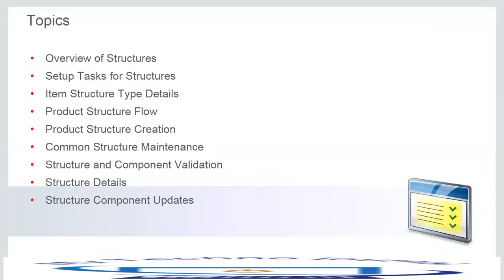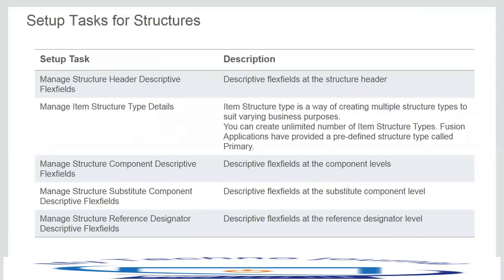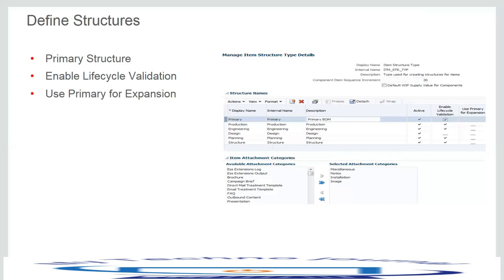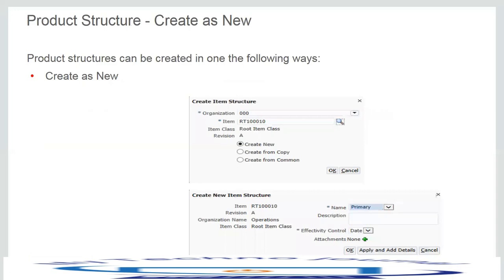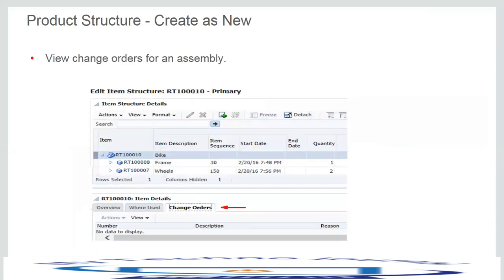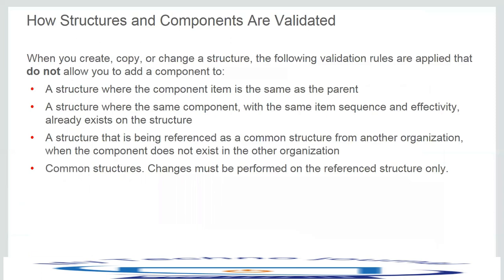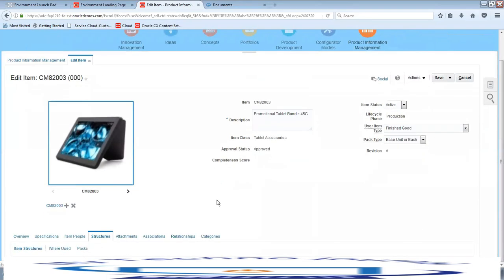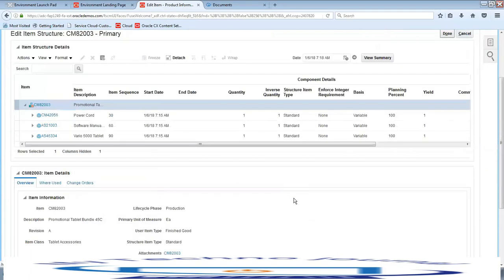How to create Item structure in Oracle Fusion product Management Item Structure setup| Cloud ERP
How to create Product structure in Oracle Fusion product Management | Item Structure setup| Cloud ERP
Item structure basic flow in Oracle fusion product management
setup steps for creating product structure in Oracle Fusion
Item class in Oracle fusion
Common structure maintenance
Structure and component validation in oracle product management
Product structure flow in oracle fusion
Oracle fusion product management tutorial

Python training